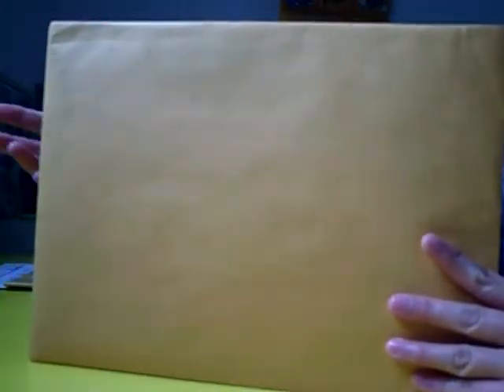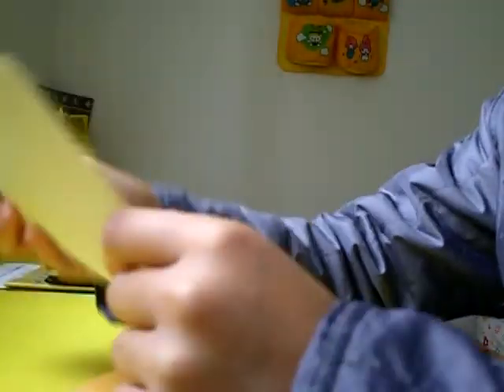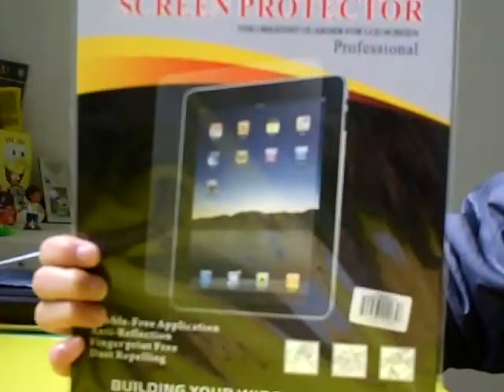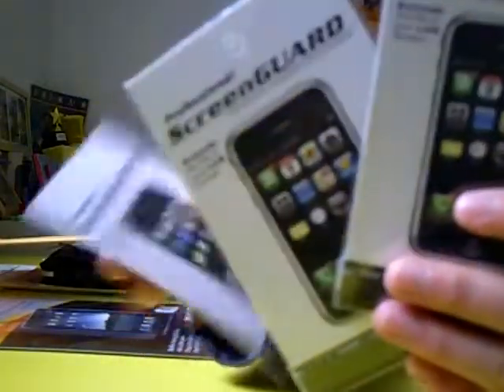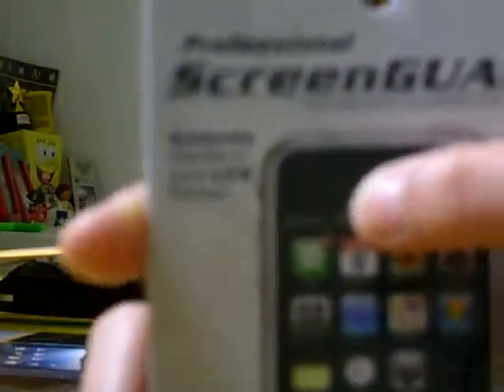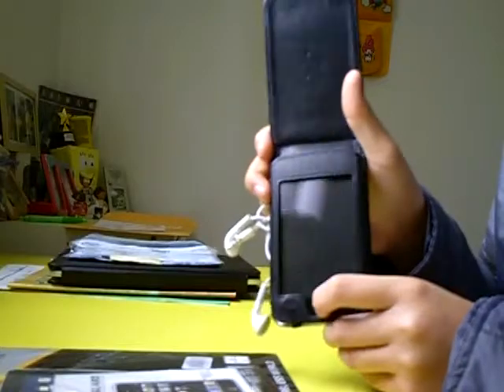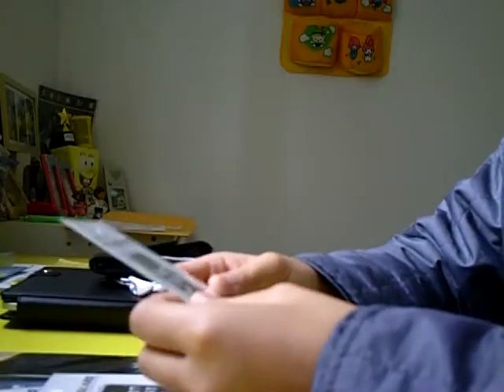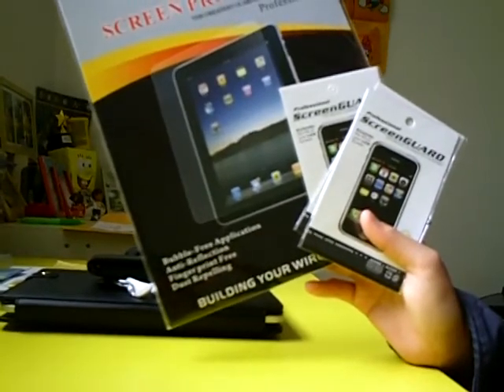Unboxing-Screen Shields for iPod touch/iPad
The unboxing of the screen shields for the iPod touch and iPad. If you're interested, go visit United Integrals